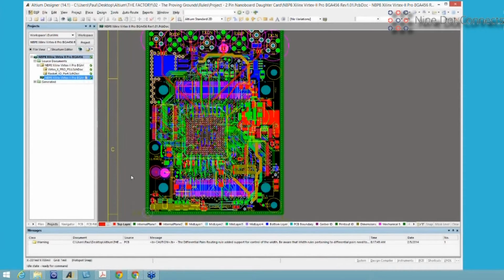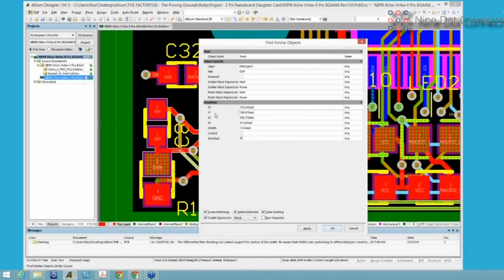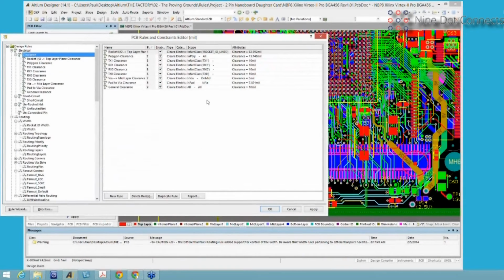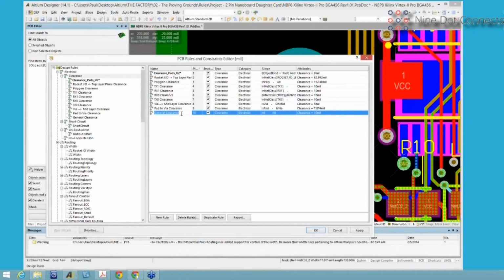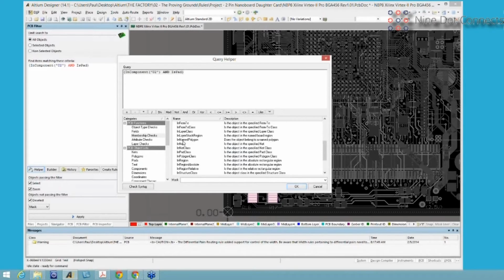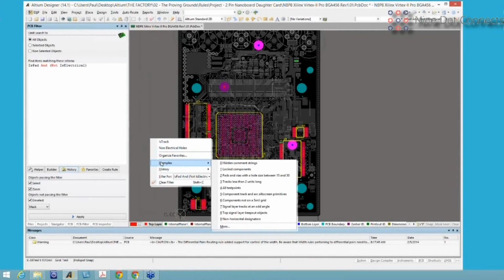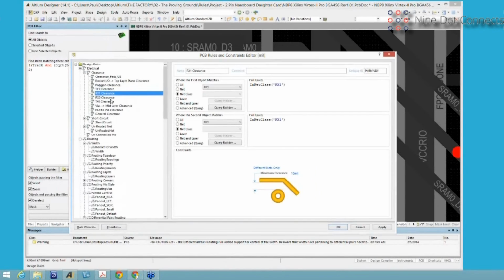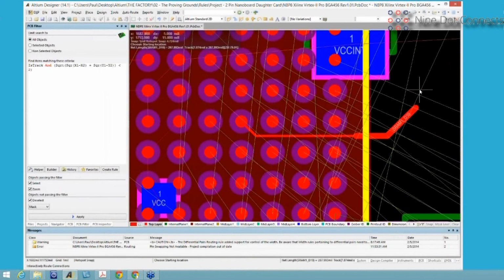Altium Design Rule Checker (better audio)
The Design Rule Checker (DRC) in the PCB layout editor of Altium Design is a powerful tool to help designers constrain their designs to reduce, if not eliminate, errors that may result in manufacturing issues or other undesirable electrical effects (e.g. SI and EMI issues).  Many under utilize the DRC checker capabilities because they are not intimately familiar with how to get the most out of it.  In this webinar, we will dig deep into the capabilities of the DRC checker and show you the tools Altium has provided to allow you to quickly create powerful rules with a minimum of effort.
Topics include:

o   Regional rules (for areas that have rules that are different from the rest of the board)
o   Using the PCB Filter to create rules
o   Storing favorite queries for reuse
o   Storing and loading a rule set
o   Using of Classes to help make rule creation easy
o   Using the Find Similar Objects to help build rules